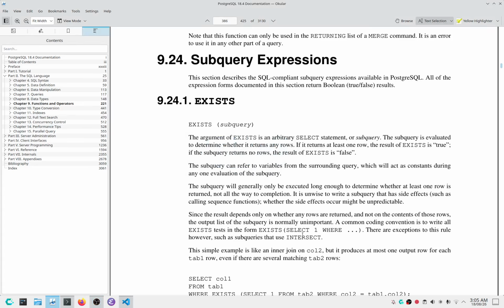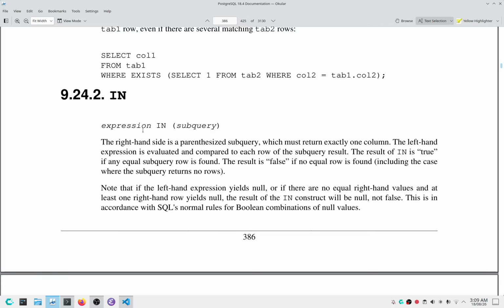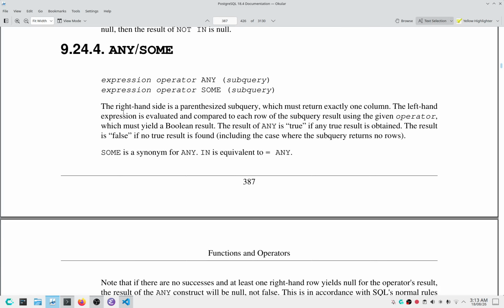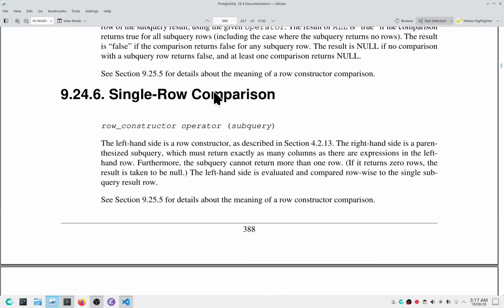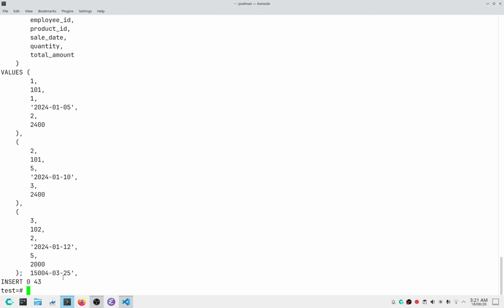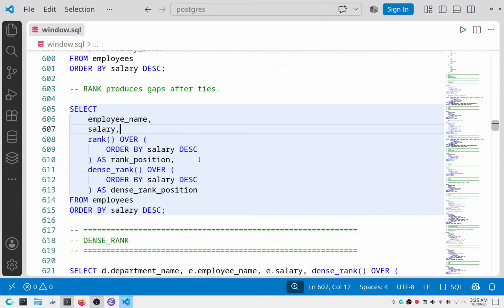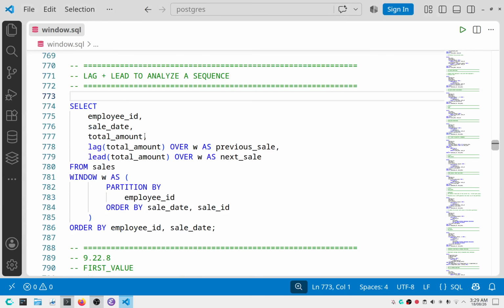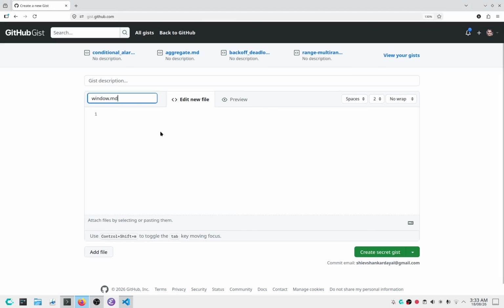Subqueries and Example of Window Fnctions in PostgreSQL